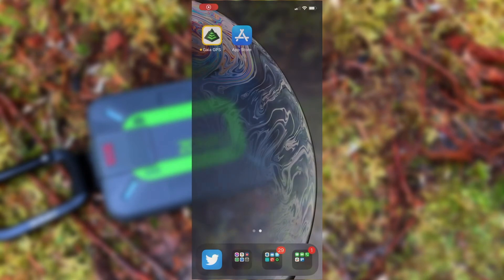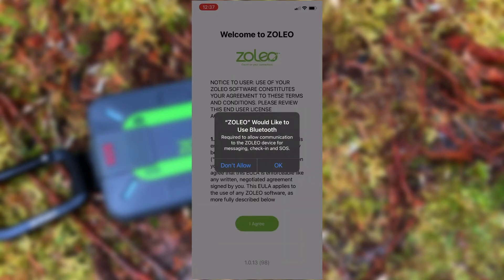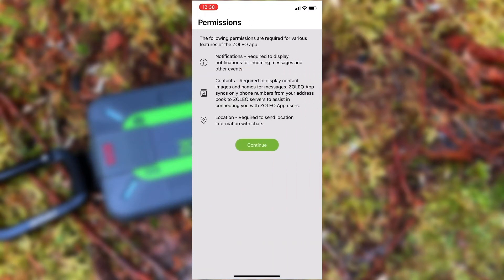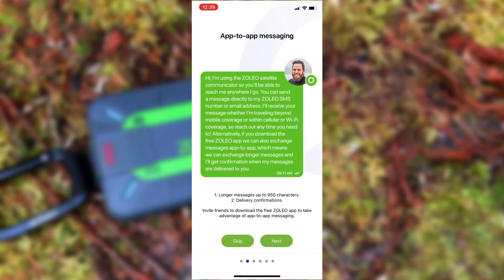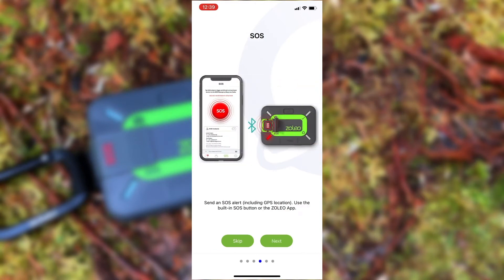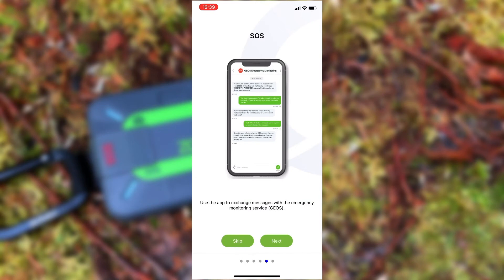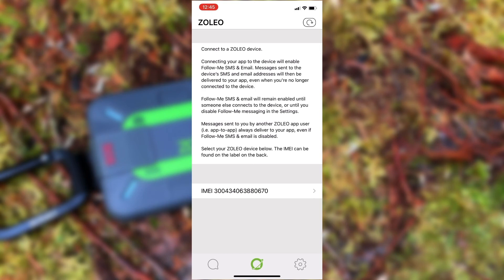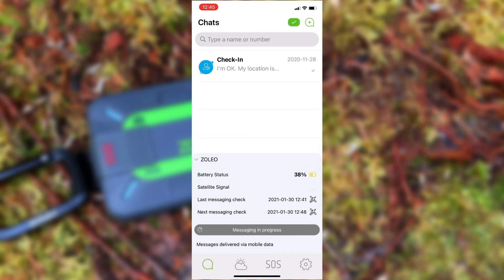How to Download and Connect to the ZOLEO App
Getting Started with the ZOLEO Satellite Communicator is simple, easy and quick right out of the box! Download the ZOLEO app from the App Store or Get it on Google Play. Power up the ZOLEO device and pair your smartphone using Bluetooth to start!